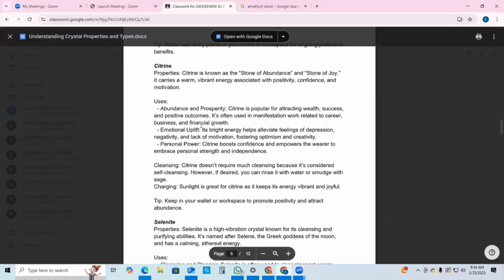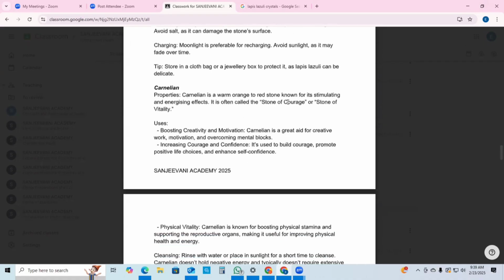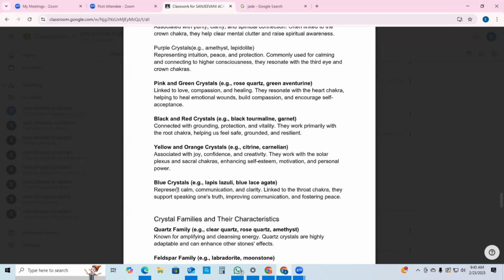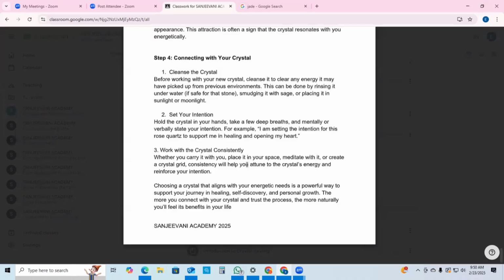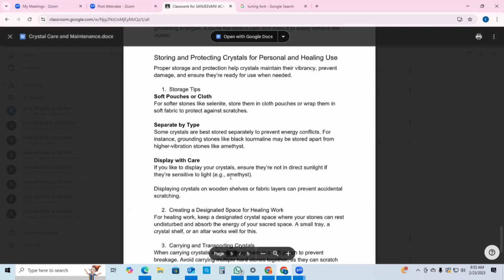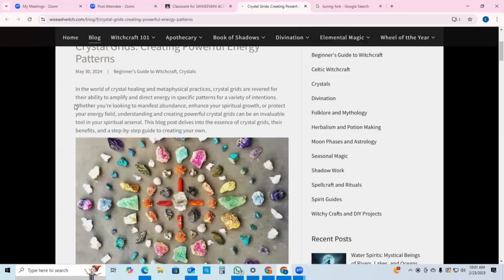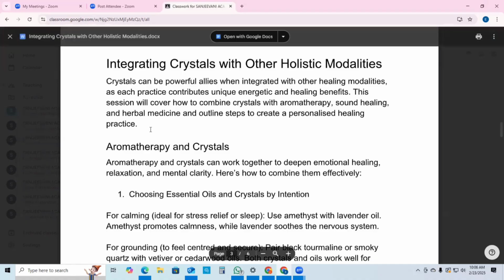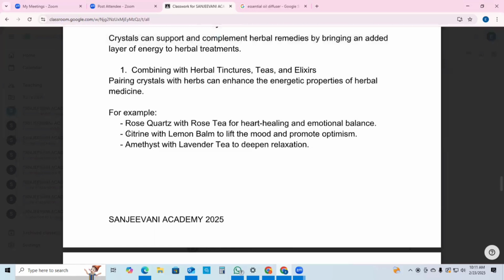Session 6: Crystals and Health (Part 2/3)